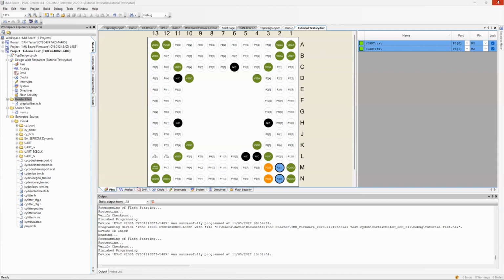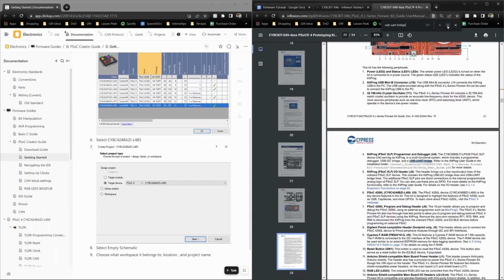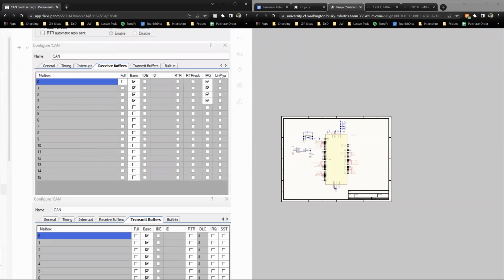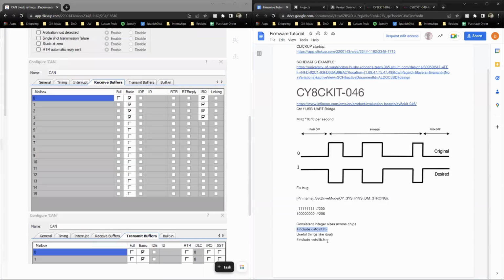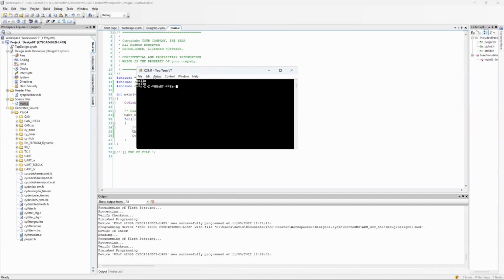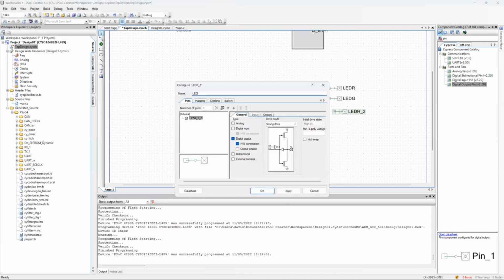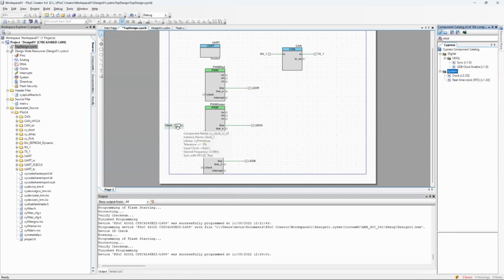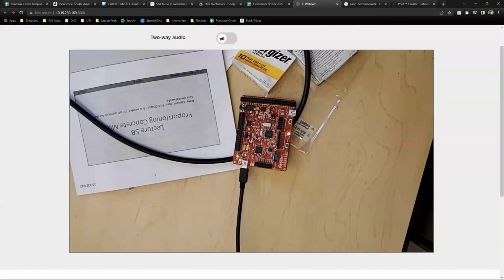Introductory PSoC Firmware Tutorial - Husky Robotics - 2022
UART, CAN, RGB LEDs, FSMs
Oliver Huang
University of Washington - Husky Robotics RSO

CHAPTERS
0:00 Creating a New Workspace/Project on PSoC Creator
3:58 Top Design & Blocks Explanation
4:33 Configuring UART Block & Pins
7:14 Configuring CAN Block pt.1
8:43 main.c and Build Project
9:13 (Clocks) Configuring CAN Block pt.2
14:25 C Code: Using UART block API
18:19 Useful C libraries to include
21:15 Programming the Dev Board (via USB)
23:43 Using Tera Term to read UART output from board
26:25 Finite State Machine example code (IMU) (Davis)
29:32 Showing RGB LED location on dev board
30:54 Add RGB LED pins on Top Design & PWM explanation
33:54 Configuring PWM block on Top Design
37:19 Connecting RGB LED pins to PWM & Clock
39:43 Assigning RGB LED pins on Pins tab
40:32 C Code: Initializing PWM block & API Overview
42:51 C Code: RGB LED Color Cycle Code
46:01 Red, Green, Blue, Violet Demo
society